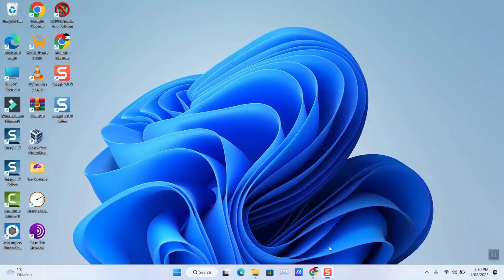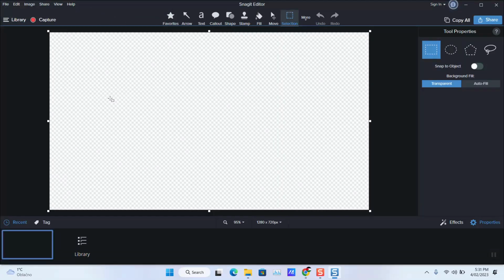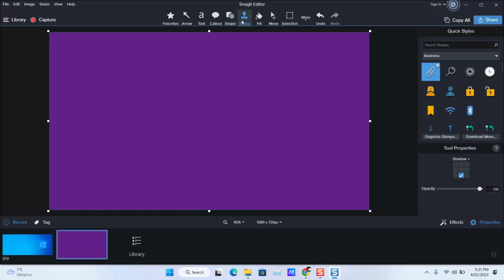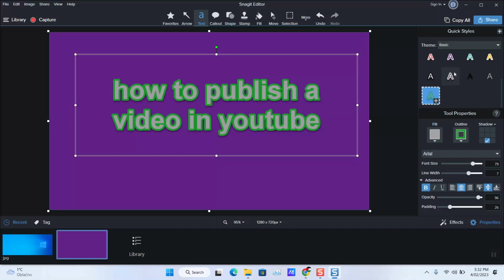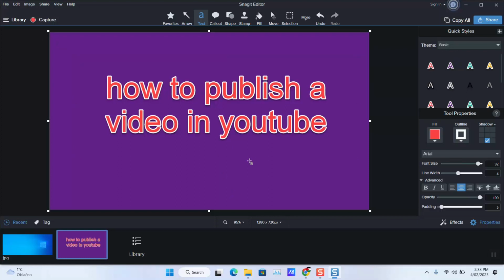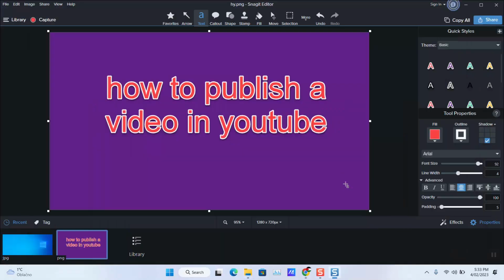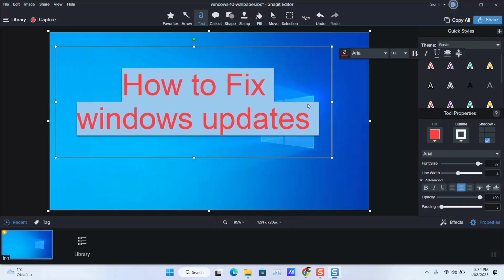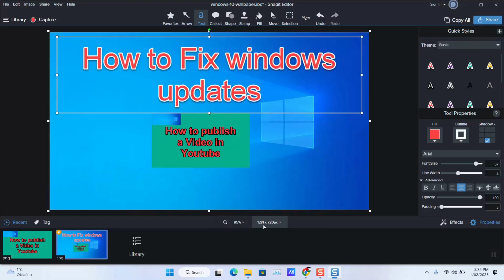How to create a canvas to thumbnails for your YouTube video in Snagit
This video is a step by step tutorial in which I show you an easy way to create a canvas or thumbnail for your YouTube videos using Snagit all explained step-by-step